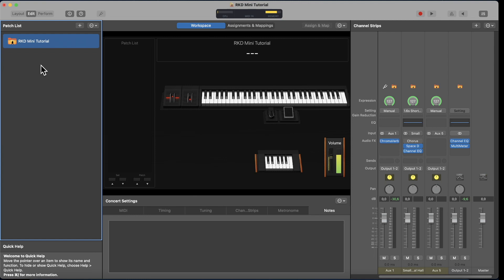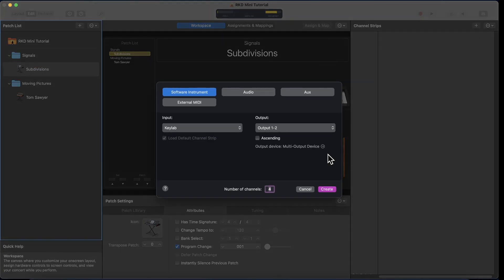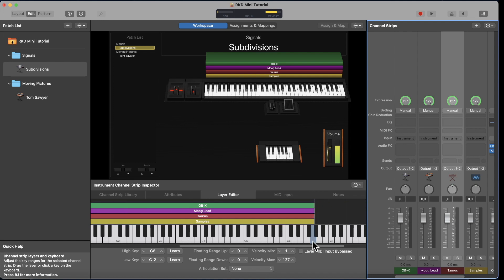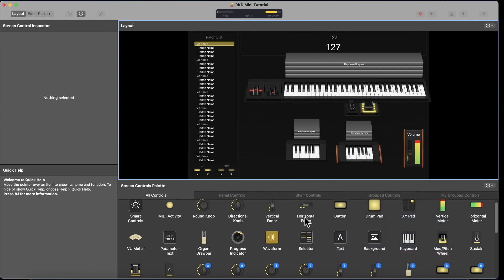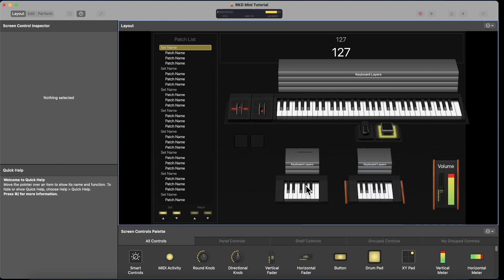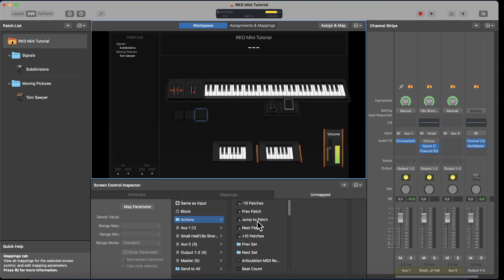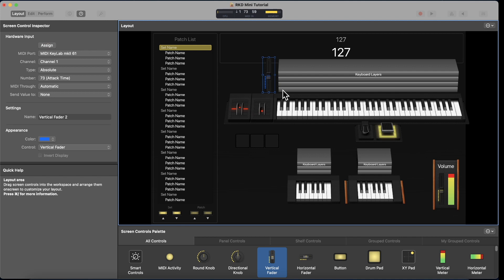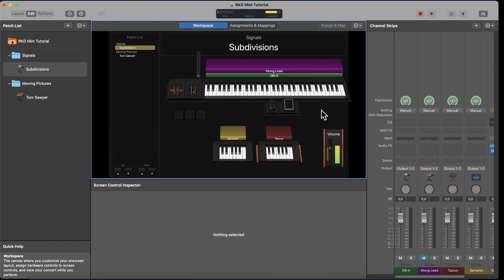Mainstage Tutorial - The Essentials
00:00 - Intro
00:58 - Basic Layout Overview
01:38 - Songs / Patches and Folders
02:41 - Channel Strips (Tracks)
05:31 - Specifying the controller
05:48 - Adding a keyboard to workspace
08:47 - Connecting Visual to Physical
09:29 - Adding Buttons
11:17 - Connecting Visual to Physical
11:50 - Assignments and Mappings
15:08 - Fader as a sound switch
19:16 - Ending notes